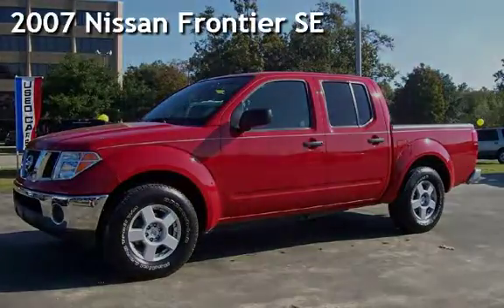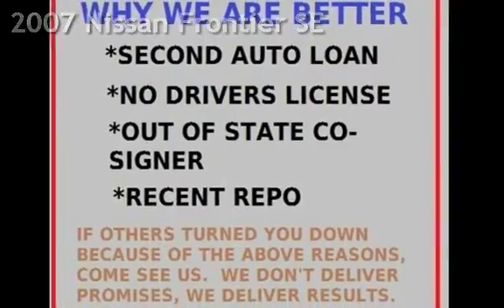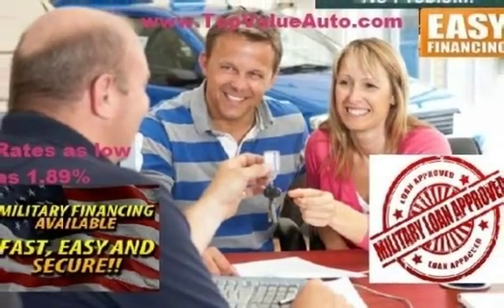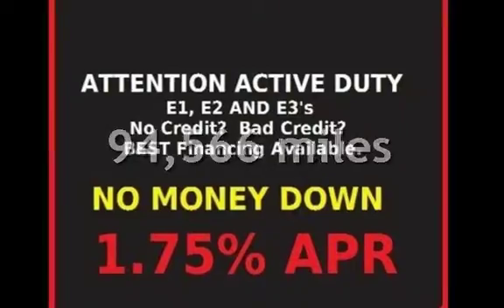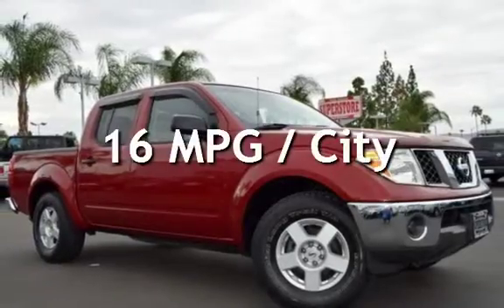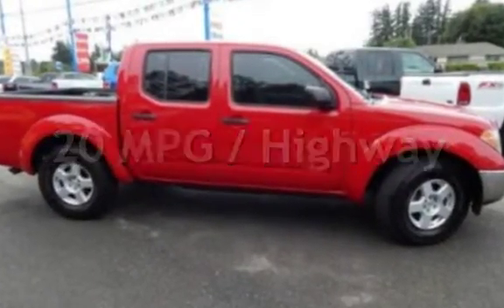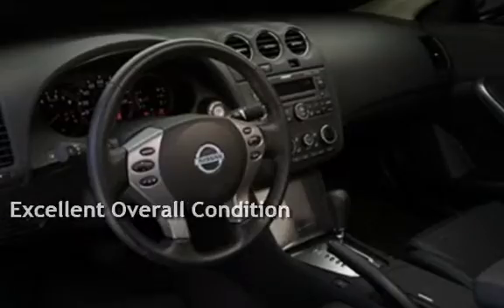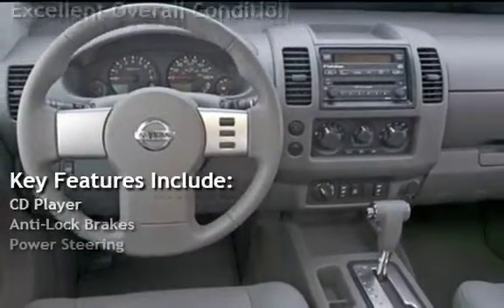2007 Nissan Frontier SE for sale in WAHIAWA, HI